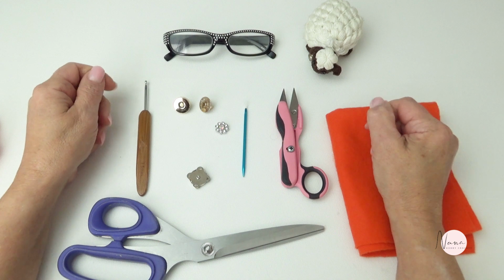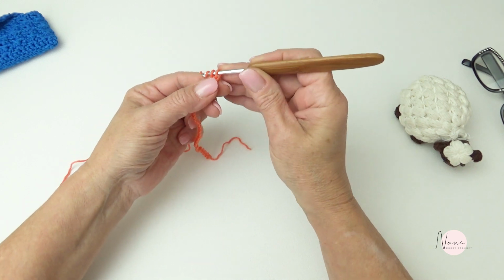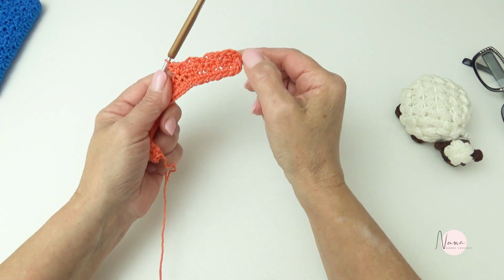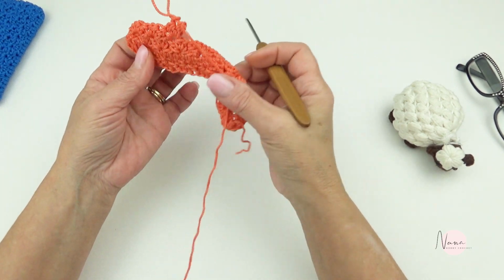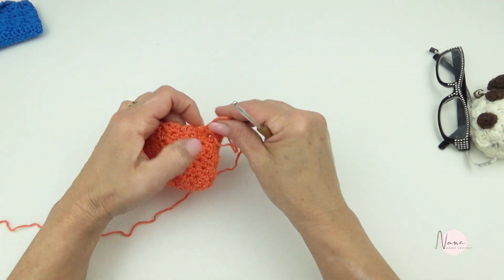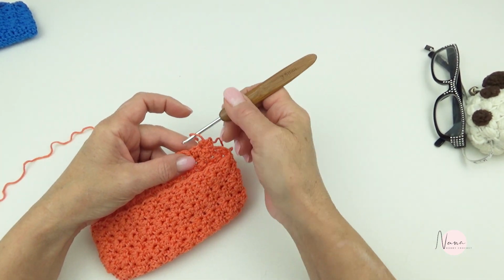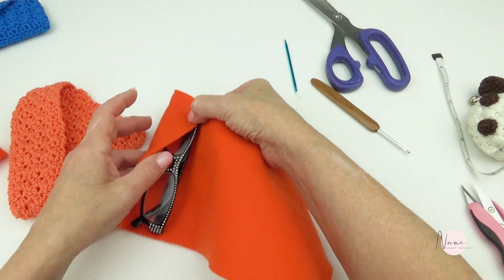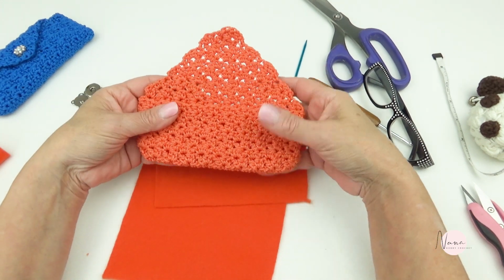HOW TO CROCHET AN EYEGLASSES POUCH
HOW TO CROCHET AN EYEGLASSES POUCH// Hi lovely people, in this tutorial I will show you how to make this super cute pouch for your glasses.

✽ ✽ ✽ SUPPLIES YOU NEED ✽ ✽ ✽
YARN: MACRAME CORD FROM ICE YARN (color BLUE)
SKEINS USED: 1/2 skein (50 gr)
HOOK SIZE USED N° 3.5
MAGNETIC CLASPS
THREAD SNIPS
JEWELRY SNAPS (similar)
BAMBOO CROCHET HOOK (similar)